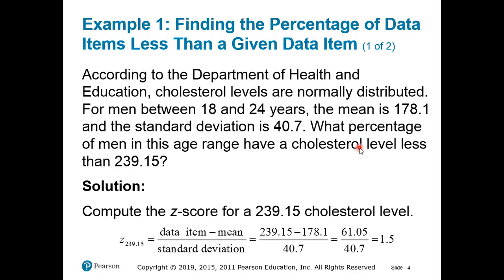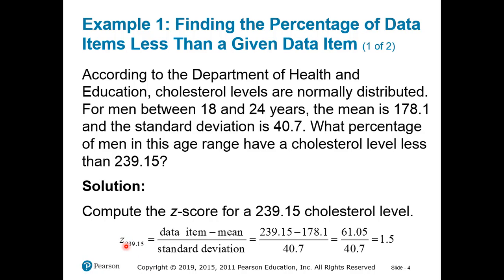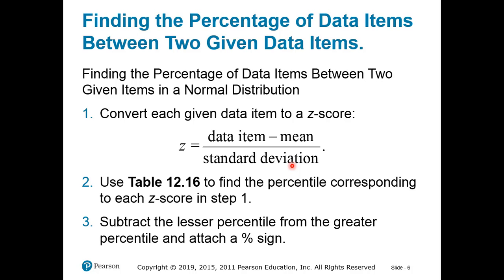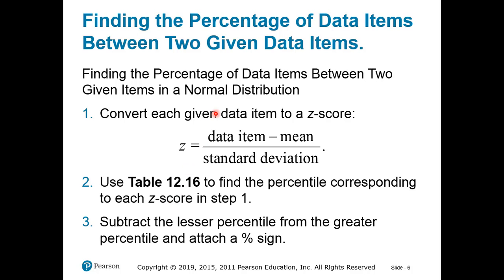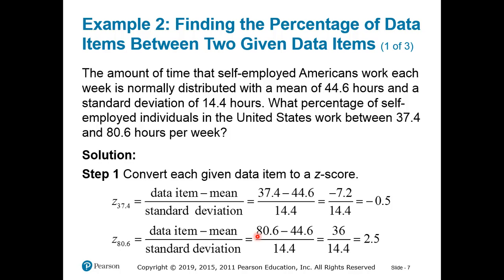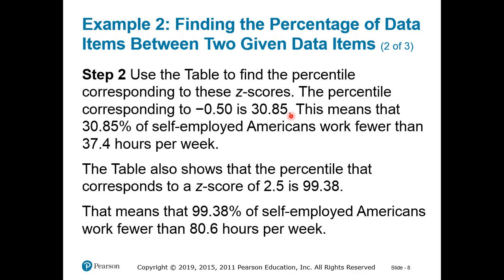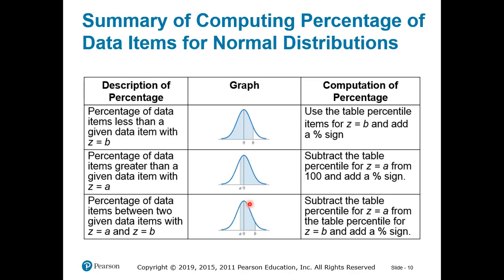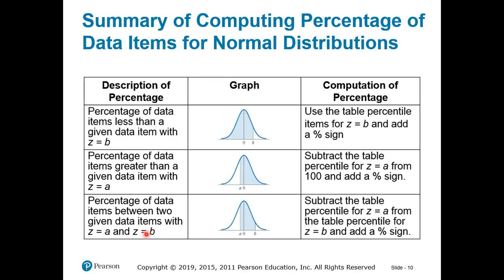Quantitative Literacy Solving Problems with Normal Distributions Lecture 27